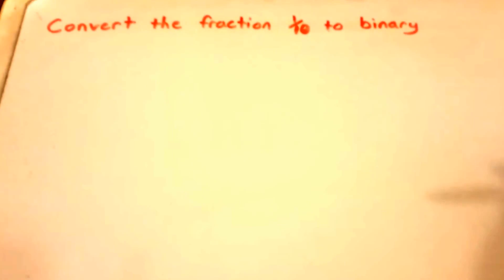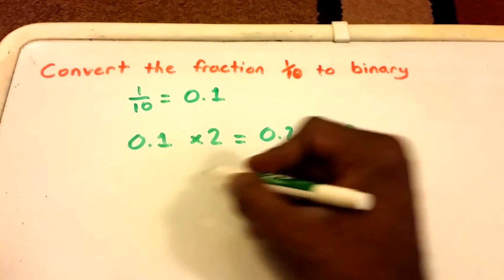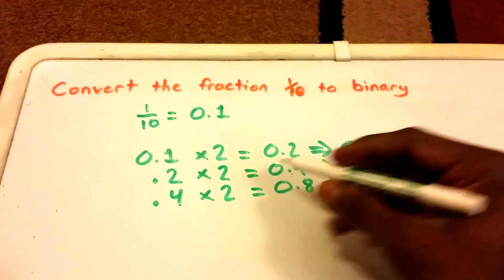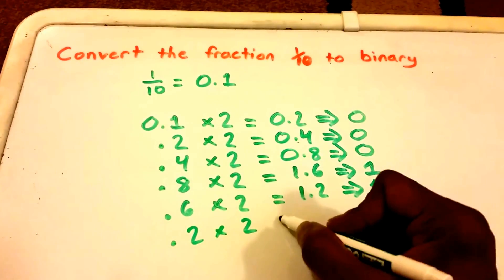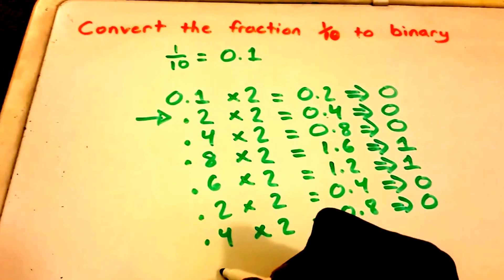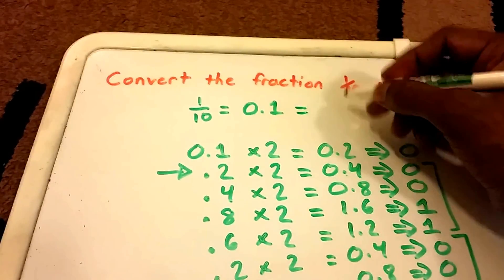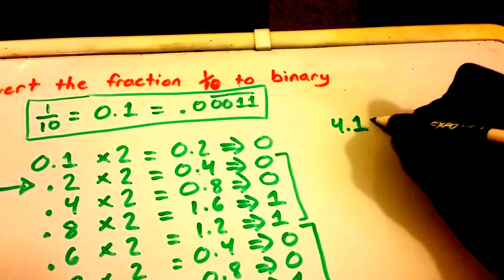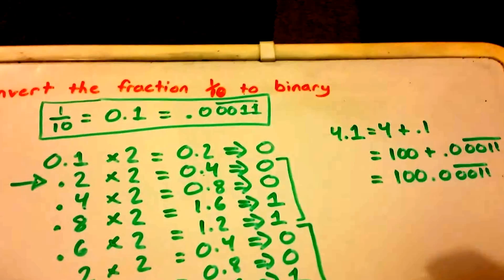Fraction To Binary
Convert a fraction to binary.